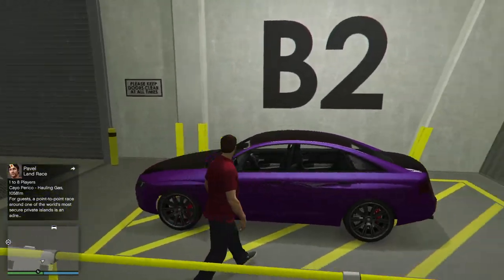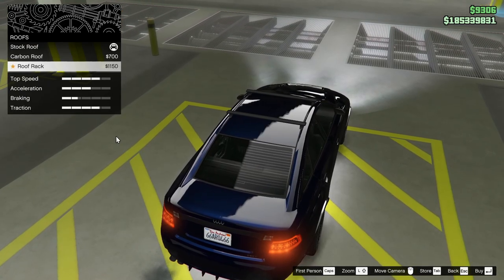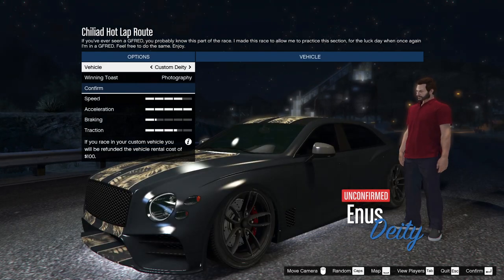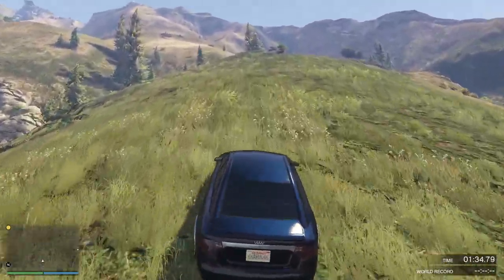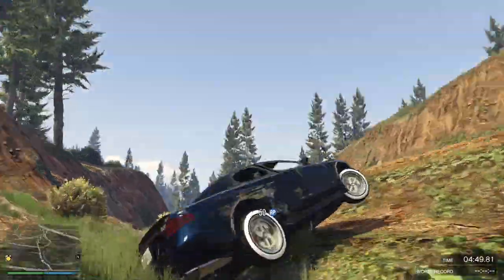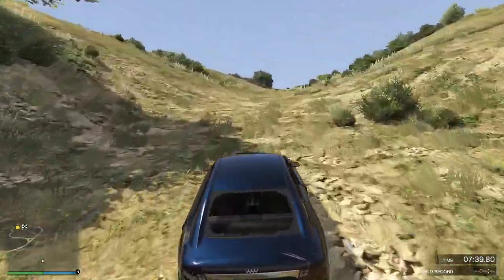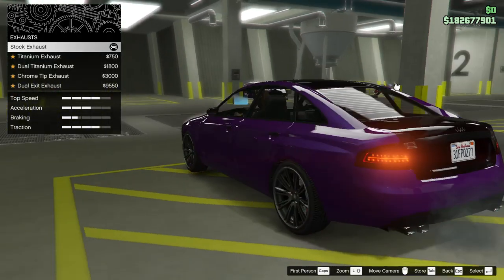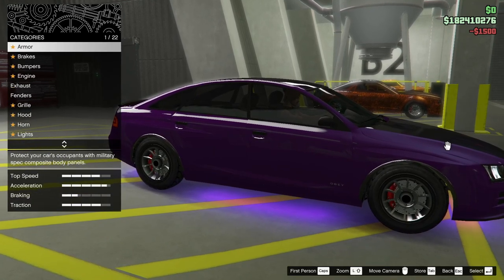Building Michael's Tailgater (Kind of) and Climbing Mt. Chiliad! Let's Play GTA5 Online!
For the 10th anniversary of GTA5, the hero cars were available in Simeon's dealership. I'd already gotten Franklin's Buffalo S during the great FOMO panic of 2023, and this was my opportunity to get the other cars.

I wasn't as strict with the tailgater as I was with the Buffalo S in matching it with my story mode car, but it is still blue and has the dollar bill rims that his son so lovingly provided during the game.

My 2nd character build kept the purple paint job it had had at Simeon's, but added a bit of chrome.

Game Play Date: September 15, 2023